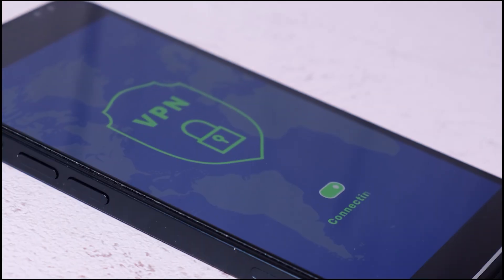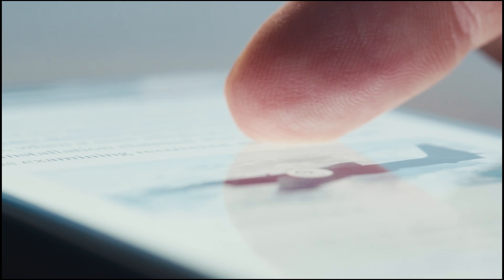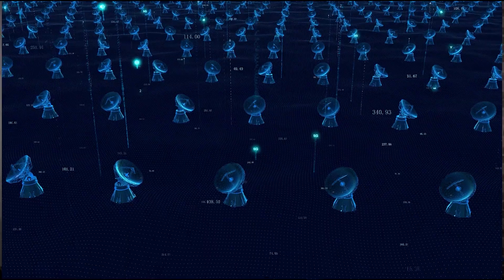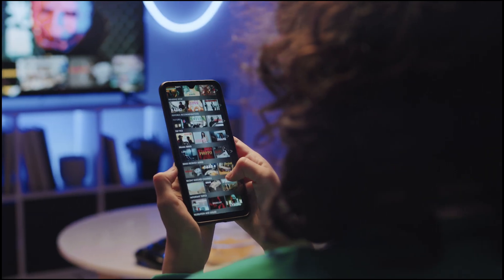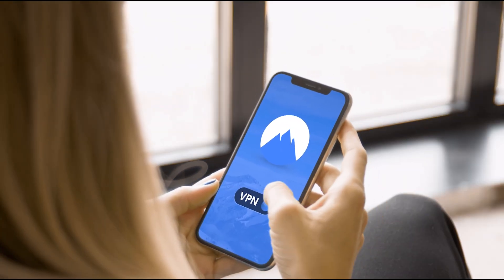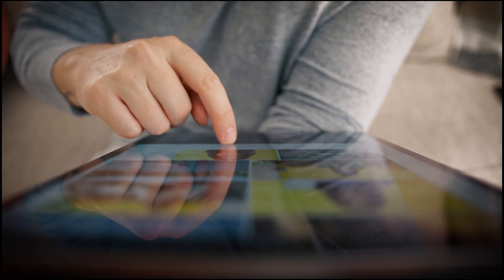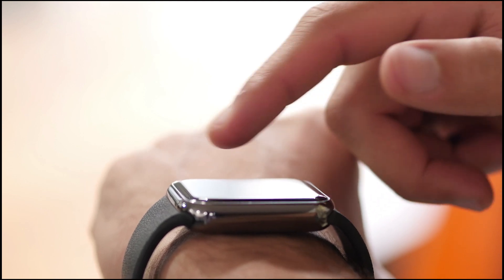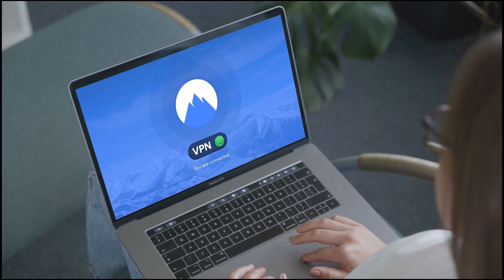The Internet Unlocked: Why You Need a VPN for Privacy & Streaming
Learn the fundamentals of Virtual Private Networks, from encrypting your web traffic to changing your IP address for global content access. We break down installation on phones and laptops, plus explain the legal dos and don’ts for using VPNs around the world.